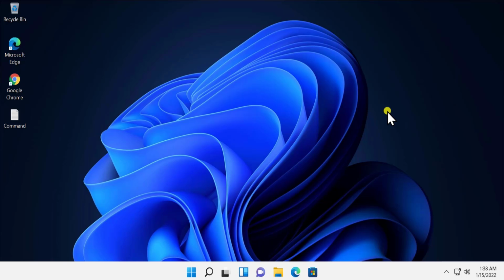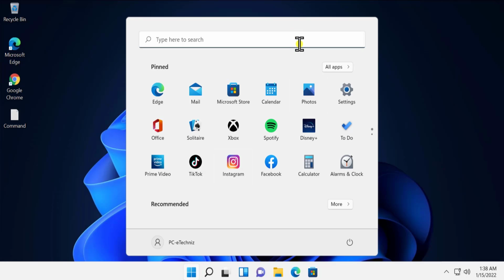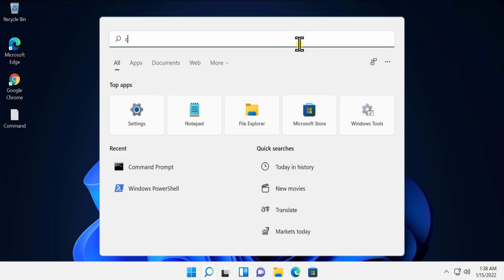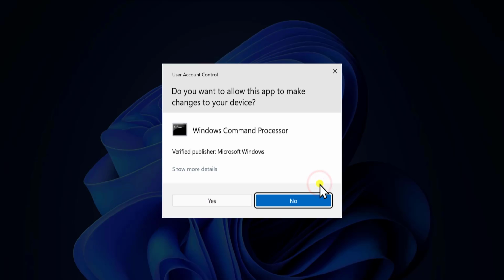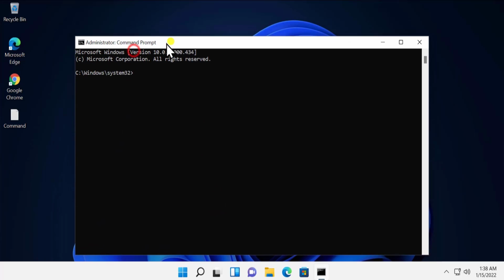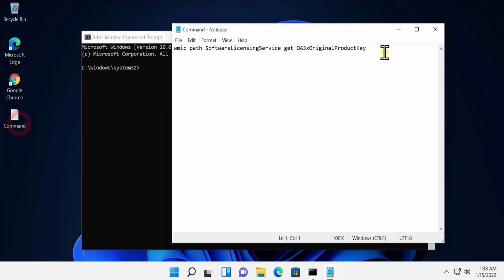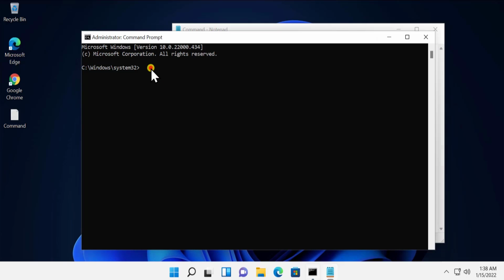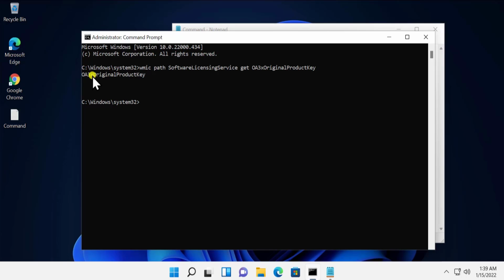How to Find Windows 11 Product Key ( 2025 )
In this video we have explained How to Find Windows 11 Product Key (Quick Tutorial) and what command you have to use to find windows 11 product key.

In windows 11 if you ask how to activate windows 11 then you should knwo that activate windows 11 is a wrong question. As your windows 10 is already active to windows 11 will be stay active for you.

The quesiont how to find windows 11 product key or the other users ask product key of windows 11 can searched trhough cmd by selecting command prompt as admin.

How To Fix Microsoft Office Updating Office Please Wait A Moment Error - Stuck Loading Update Office